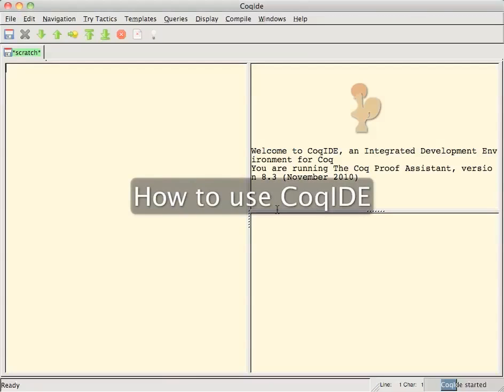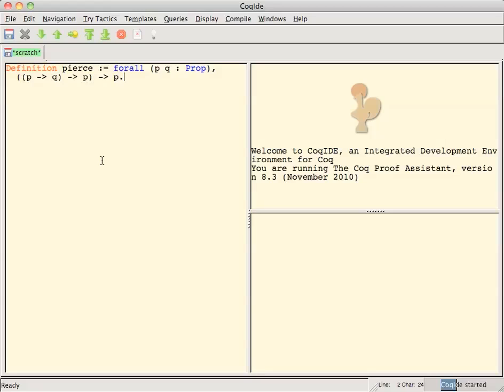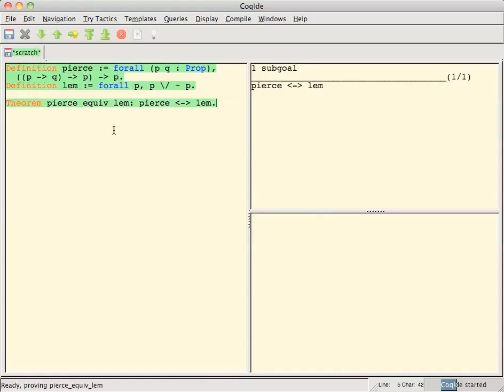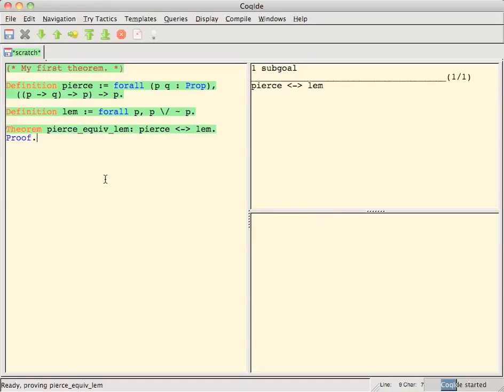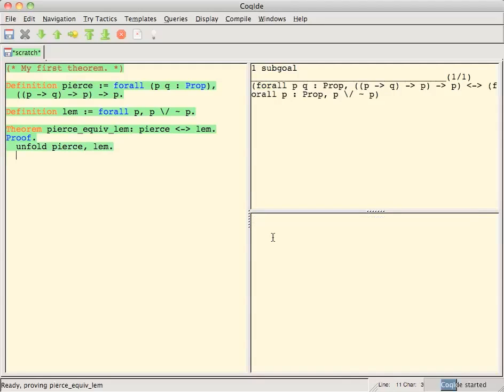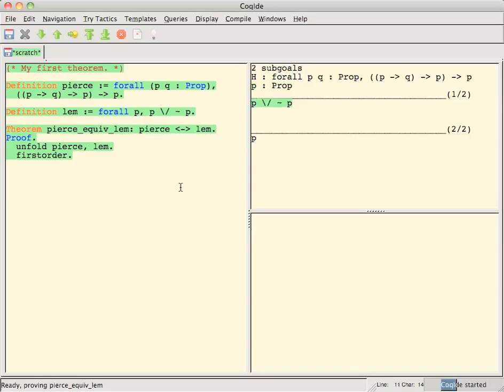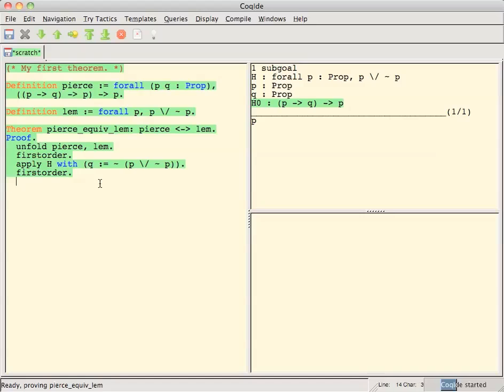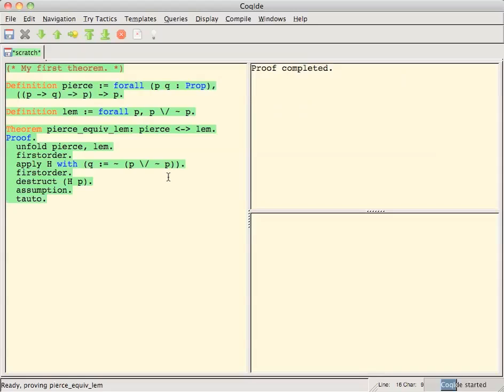How to use CoqIDE